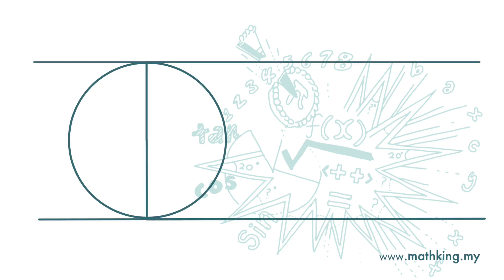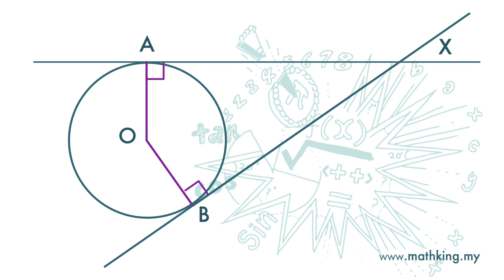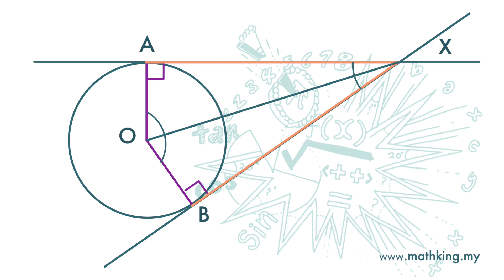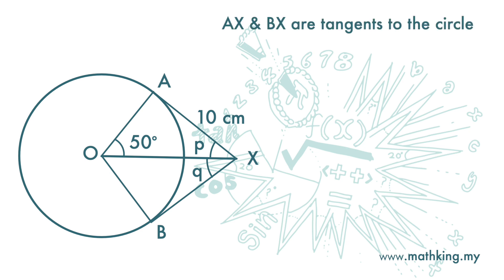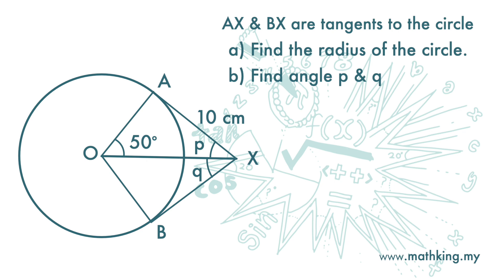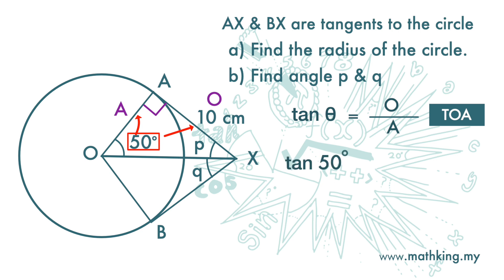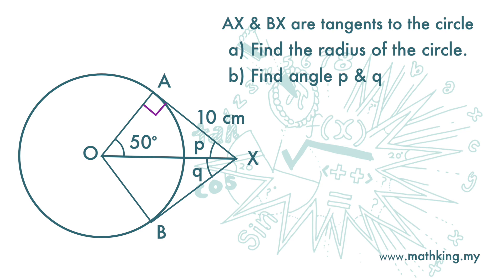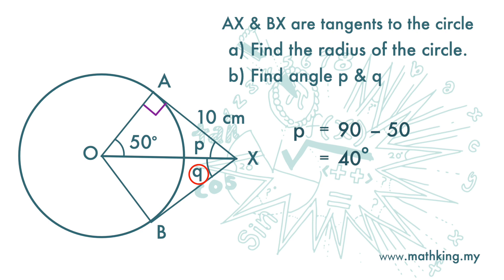F3(Eng) Ch6 (V5.2) Two Intersecting Tangents